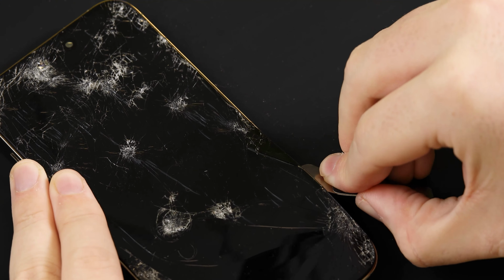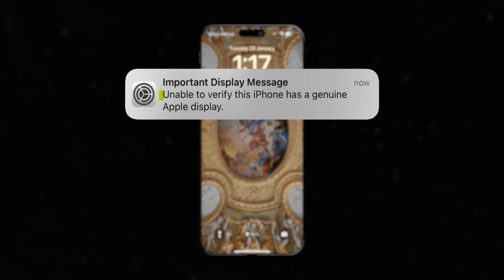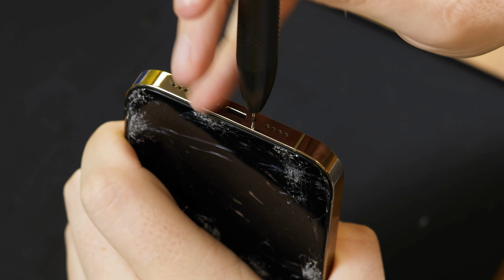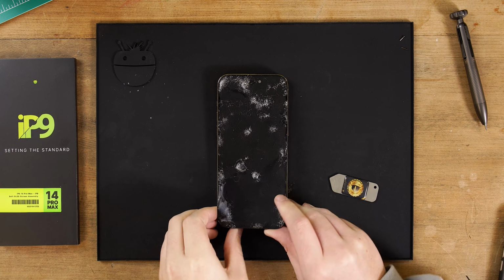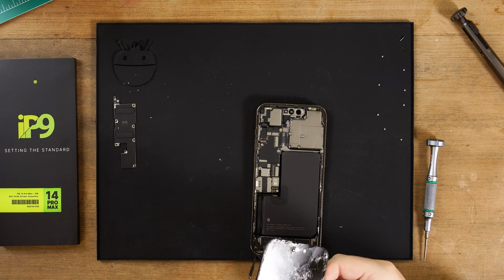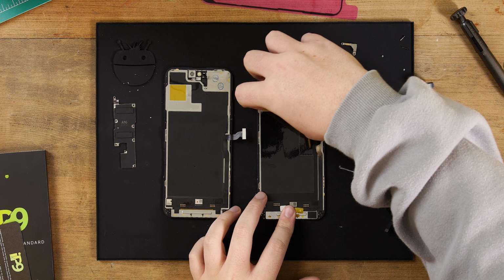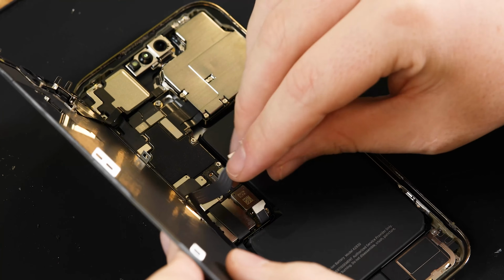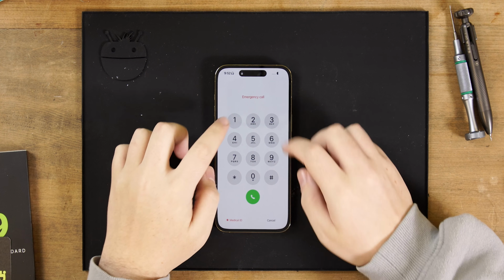iPhone 14 Pro Max Screen Replacement Repair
We’re going to be looking at repairing an iPhone 14 Pro Max screen. Follow along as we show you step by step how to disassemble your current broken screen, and reassemble with a brand new screen.

Link for the Repair Mat!

Link for the Heat Mat!

Link for the Prying Pick!

Link for the Prying Tool!

Link for the Suction Cup!

Link for the Tri-Point Screwdriver!

Link for the Phillips screwdriver!

Link for the Pentalobe Screwdriver!

What do you think of the iPhone 14 Pro Max Screen replacement process?